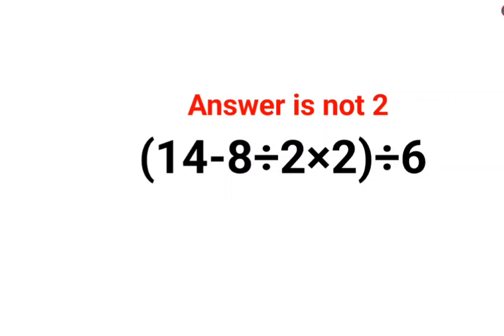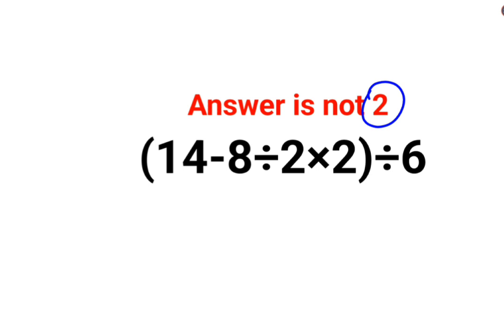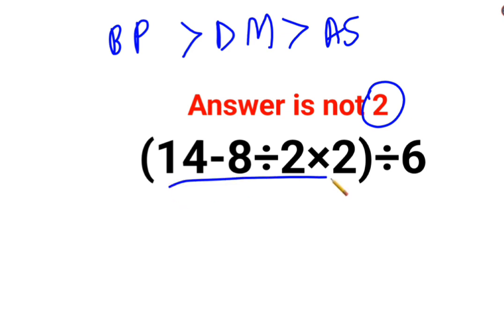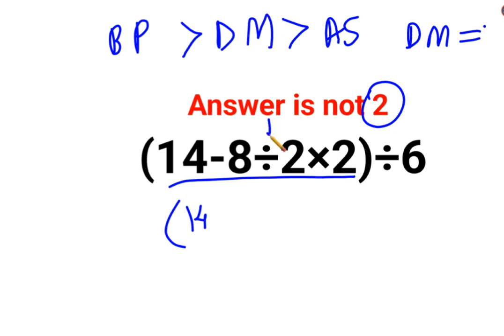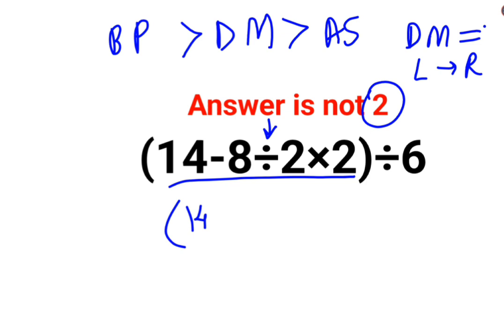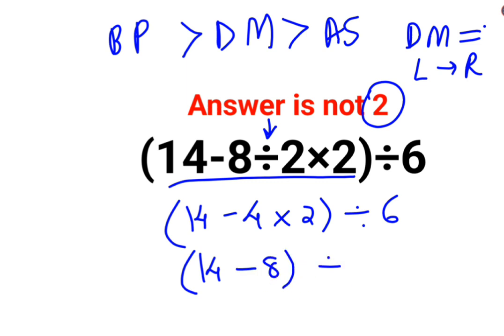(14-8÷2×2)÷6 The answer is not 2. Many got it wrong! Ukraine Math Test